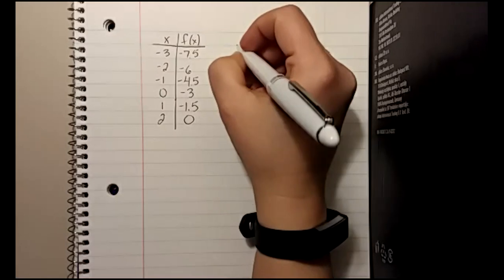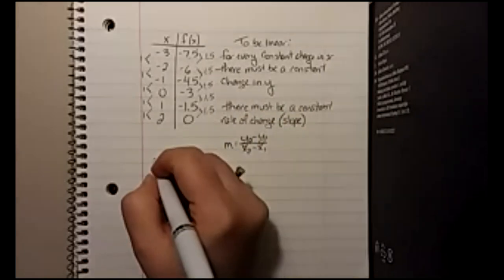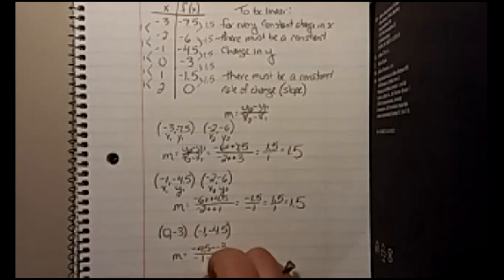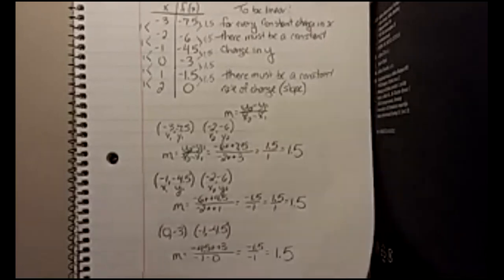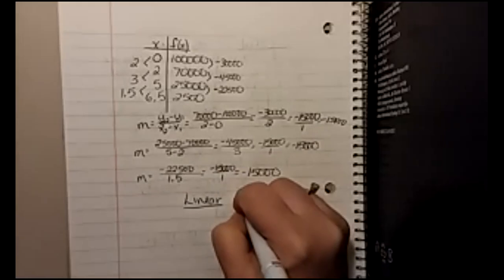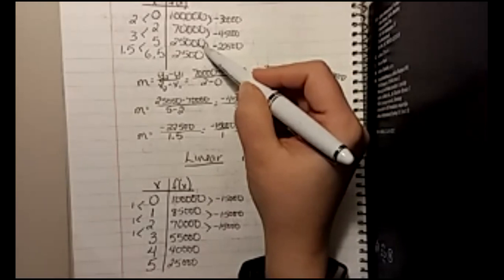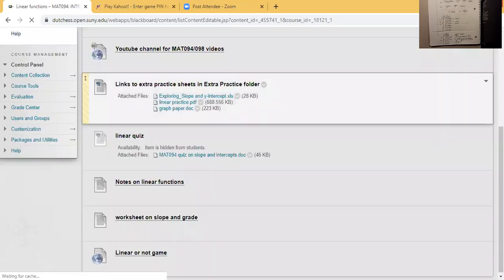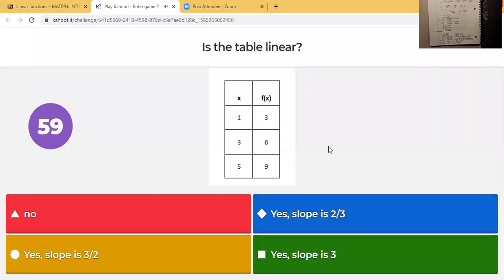Section 10 video on linear or not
Section 10 video on linear or not for MAT094 at DCC.